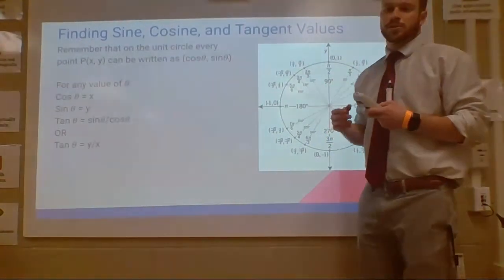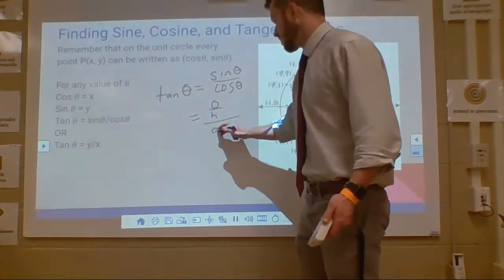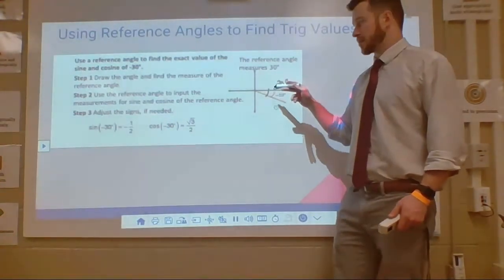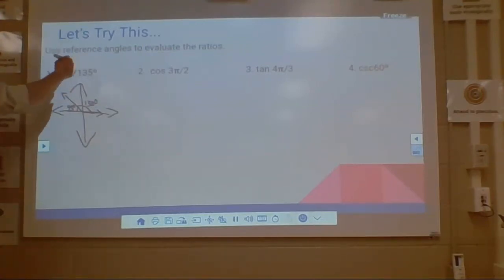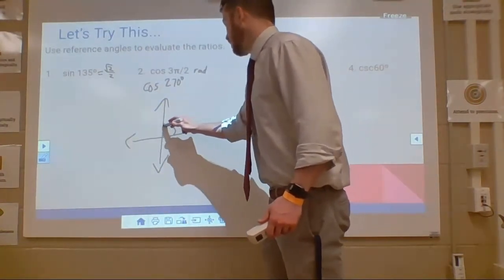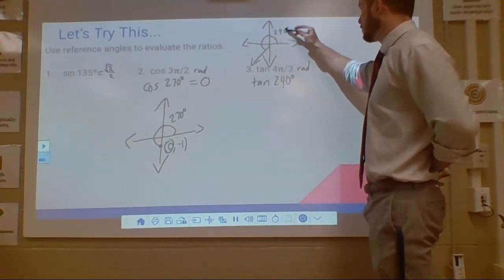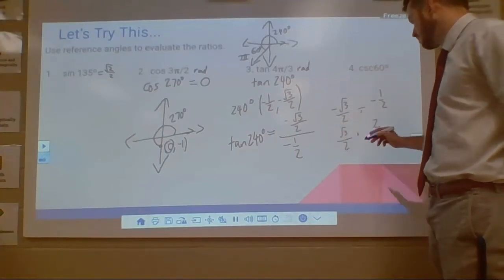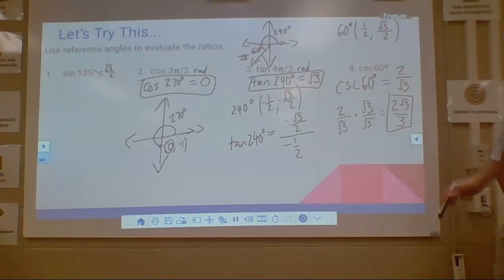Trigonometric Values of Special Angles